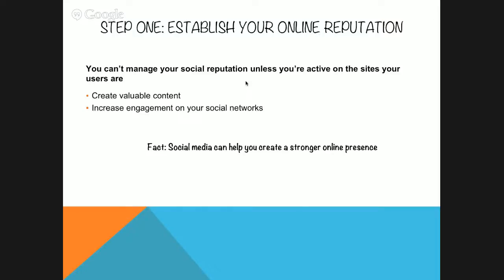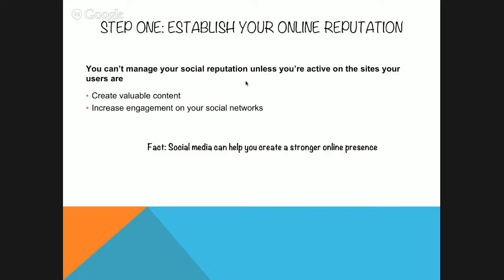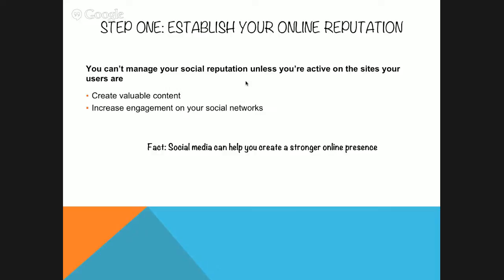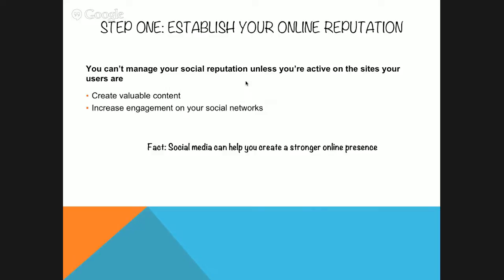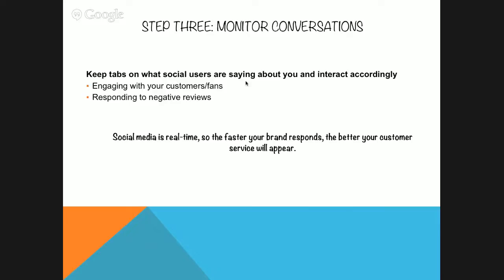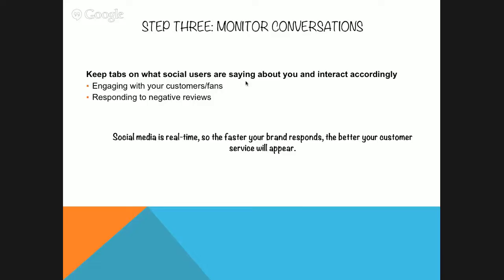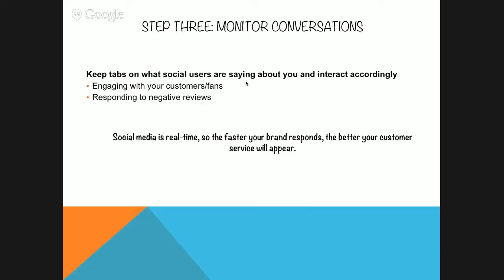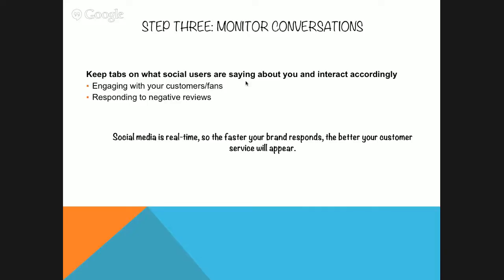How to Manage Your Social Reputation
Watch this Google Hangout to learn more about how to manage your brand’s reputation via social media and other platforms online.

Your social media and digital marketing needs a plan just like traditional marketing would.  Watch the video to learn more!